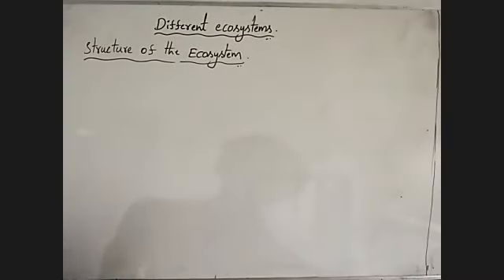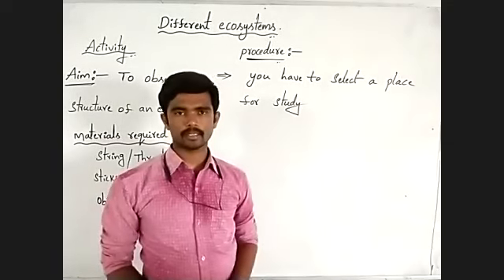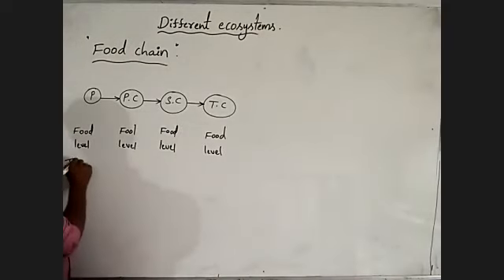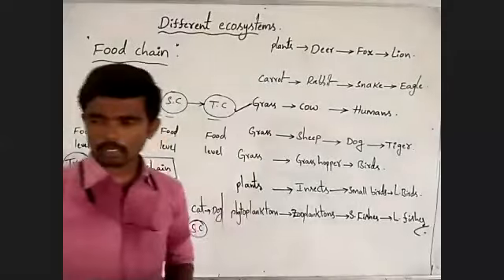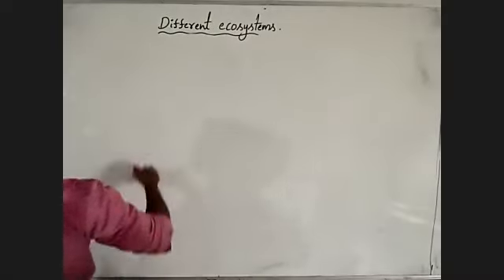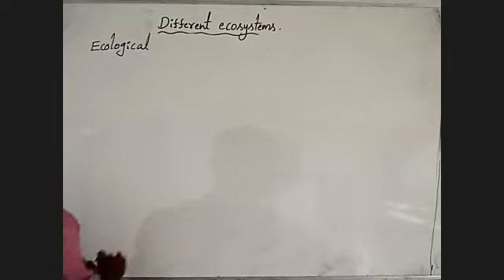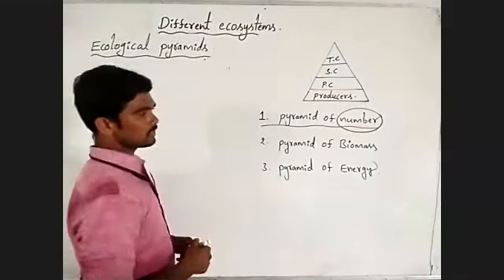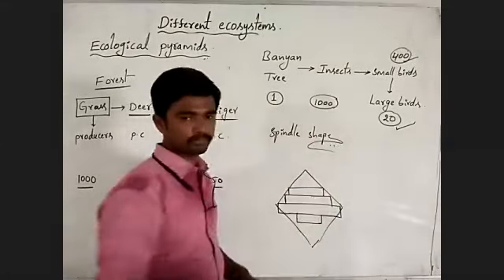Different Ecosystems 8th Zoology 09-06-2020